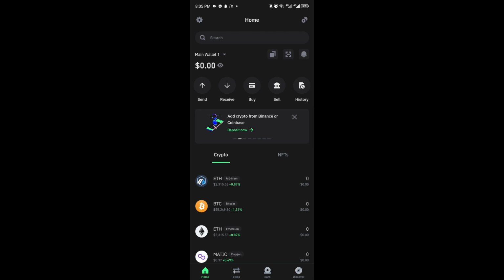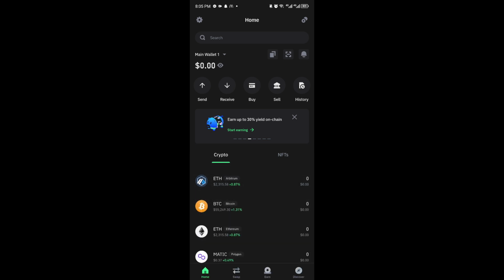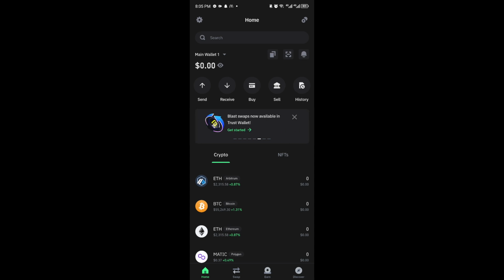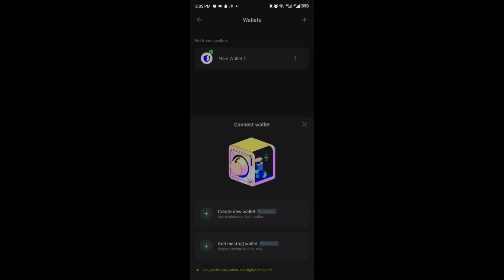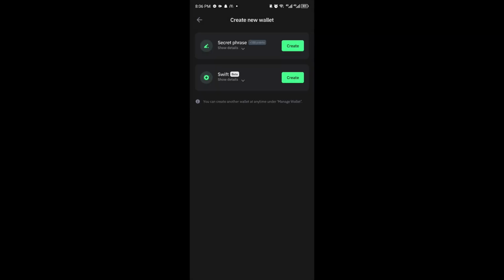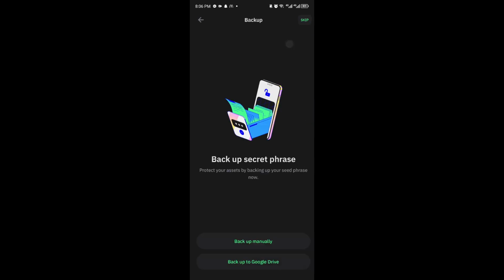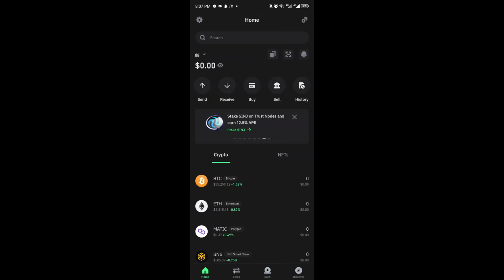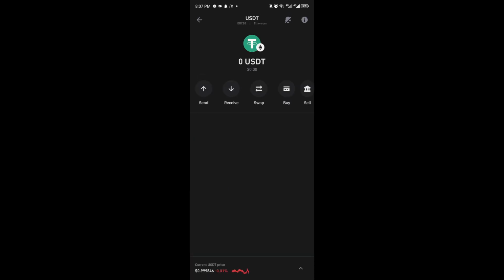How to Create TRC 20 account using Trust Wallet to Send and Receive USDT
In this video, you'll learn how to create a TRC20 account using Trust Wallet with easy, step-by-step instructions. Whether you're looking to send or receive TRC20 tokens (such as USDT on the Tron network), this guide will walk you through the process of setting up your Trust Wallet for TRC20 transactions securely and efficiently. We’ll cover everything from creating a new TRC20 wallet address to sending and receiving tokens on the Tron network.

Discover how to avoid high fees, confirm transactions, and manage your TRC20 tokens with ease. Even if you're new to Trust Wallet or the TRC20 network, these instructions and tips will be simple and easy to follow.

By the end of the video, you'll have all the knowledge you need to create a TRC20 account in Trust Wallet and start sending and receiving tokens with confidence.